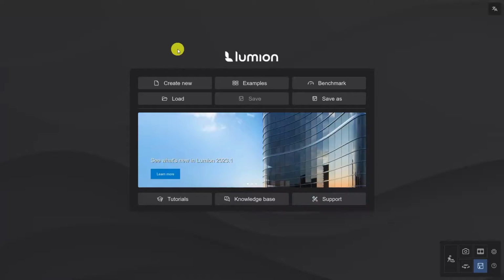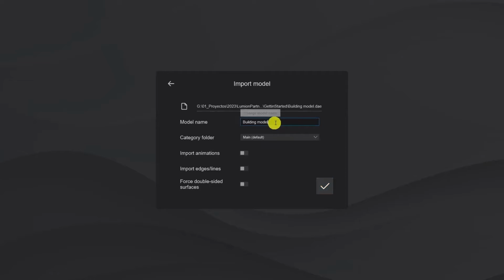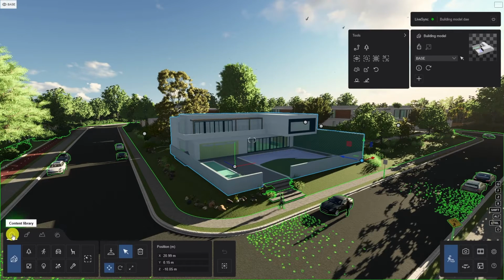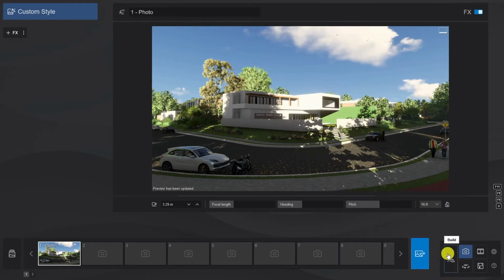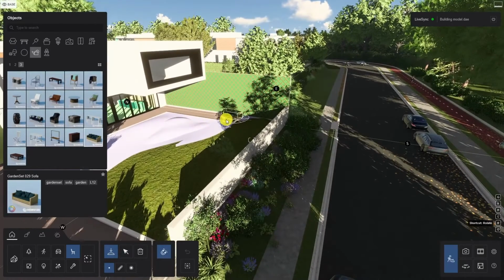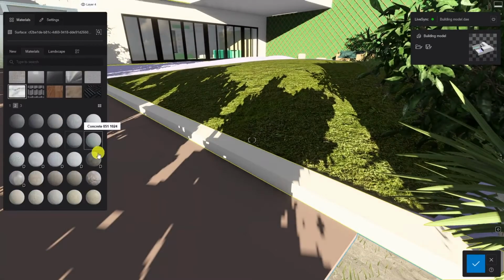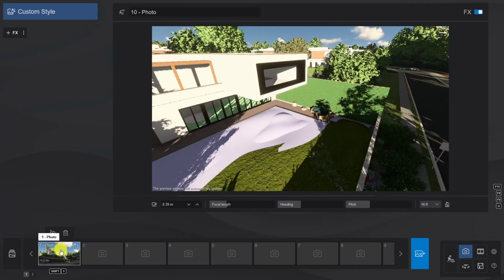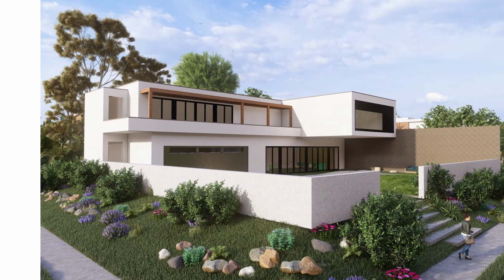Guide pour débuter avec le logiciel Lumion 2023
Un guide explicatif qui vous offre une vue d'ensemble générale du logiciel. Ce tutoriel vous explique comment produire votre tout premier rendu 3D de haute qualité avec Lumion